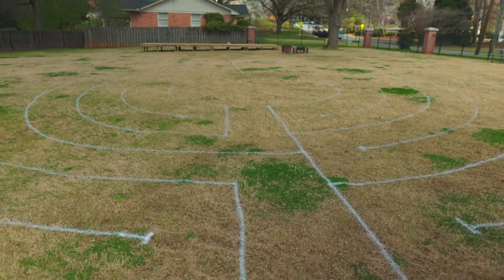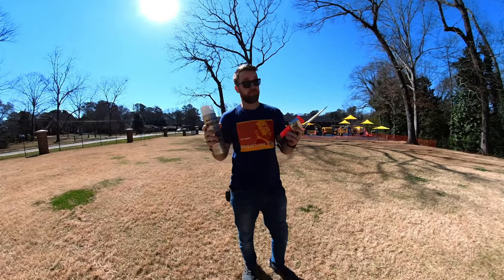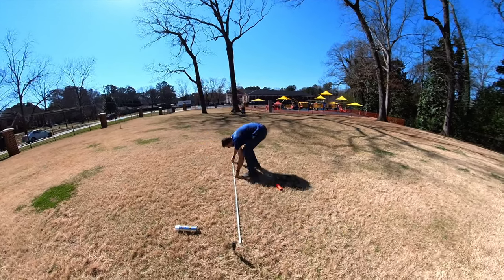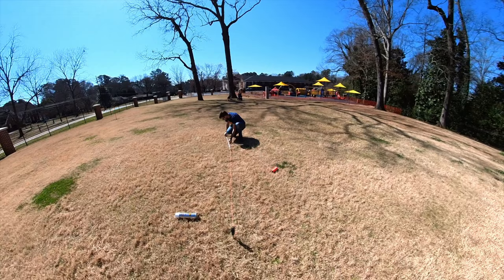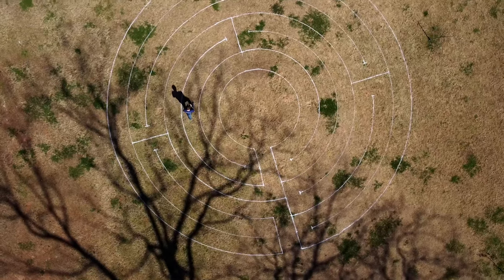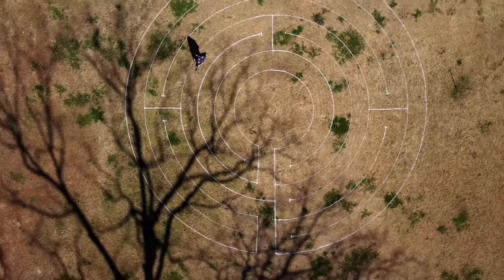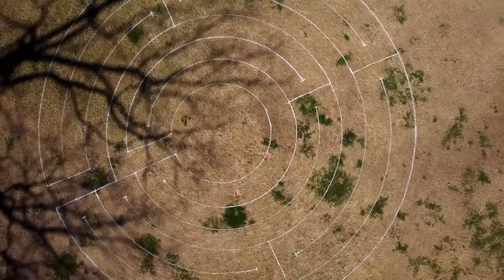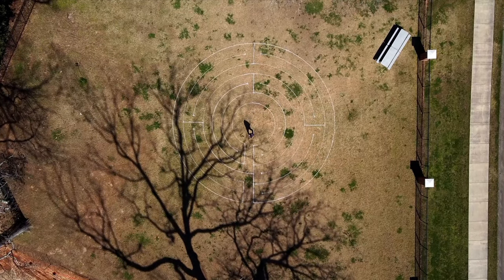How to Make a Labyrinth // DIY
Labyrinths are an ancient contemplative practice that allow us to move in and out of space with our bodies by walking, using our wheelchair, or tracing a finger -- and allow us to ponder as we center ourselves in a hectic world.

Here's a quick tutorial of how to make your own DIY Labyrinth using 4 cans of field marking paint, 30ft of string, a yardstick/tape measure, and a large screwdriver.

This 'pop-up' labyrinth is painted in the park at Oak Grove United Methodist Church in Decatur, GA, USA and will be available until Easter 2022.

// In-frame elements:
+ My go-to camera (obvs, the Canon R6)
+ tack-sharp, wide lens (Sigma 24mm art)
+ Lens adapter magic
+ ND filter (PolarPro PMVND)
+ peak design anchors & strap
+ SD card (hasn't failed me yet)
+ Shotgun Mic (Rode NTG Hybrid)

+ Insta360 One X2 (amazing 360 camera)
+ Tiny & Fantastic little drone (DJI Mavic Mini)
+ Freewell Drone ND Filters

// I'm often asked "what gear do you use for this?!" Thanks for considering using these links to purchase these tools.